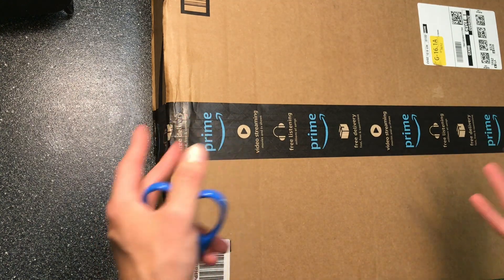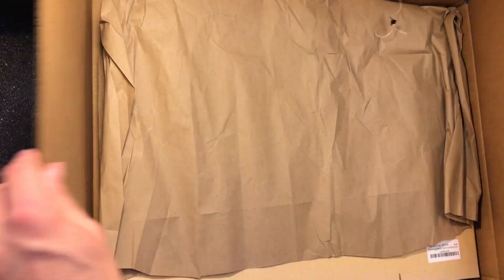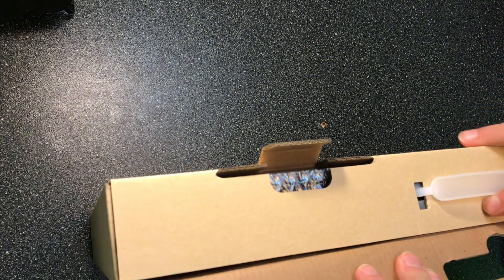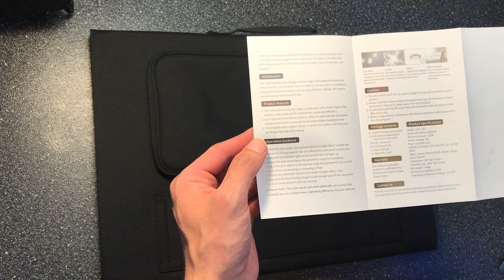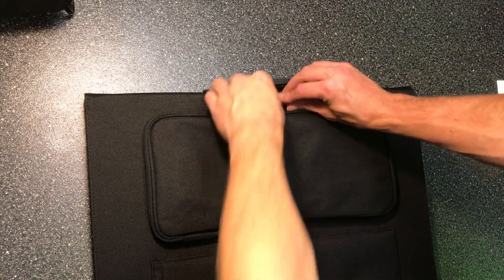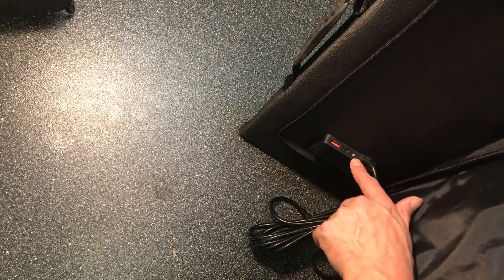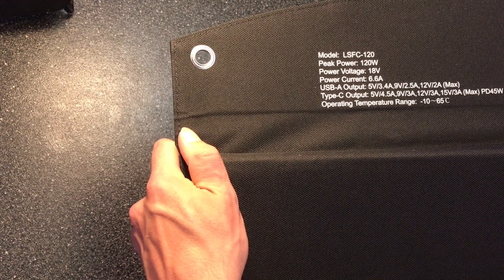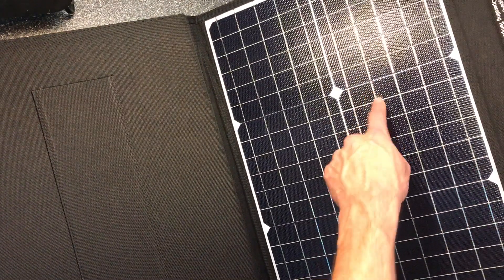ELECAENTA 120W Solar Panel Unboxing...It's Foldable!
*Make sure to click the coupon button to get an additional $12 off*
Elecaenta's 120W solar panel is a powerful system with several connections for portable power stations and laptops.

On the back of the solar panel is a 45W USB-C port and a QC 3.0 USB-A port.

I have never seen a solar panel with a USB-C capable of 45 watts of power.

Be sure to check out my review of the system to get an idea of the Elecaenta's abilities!